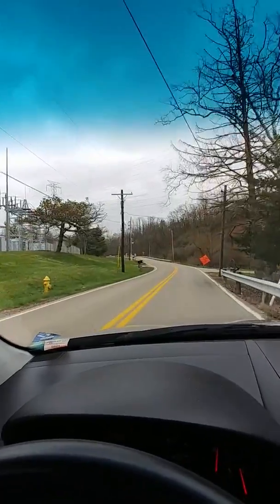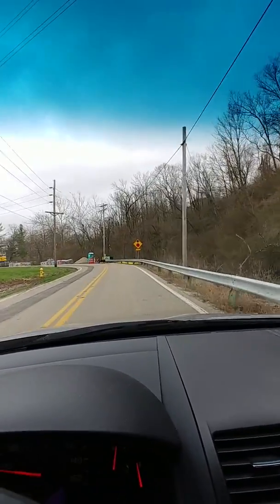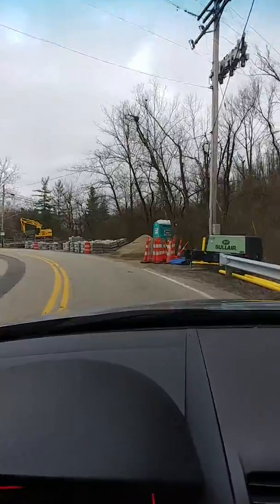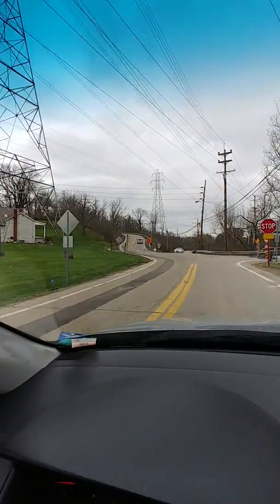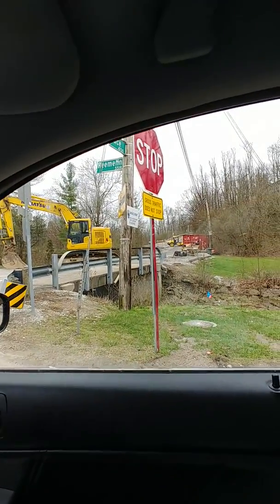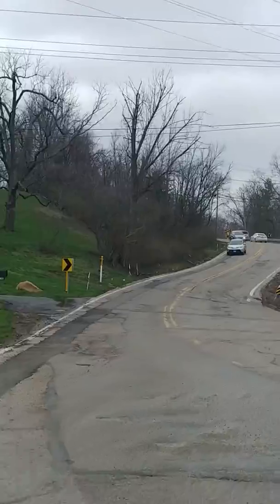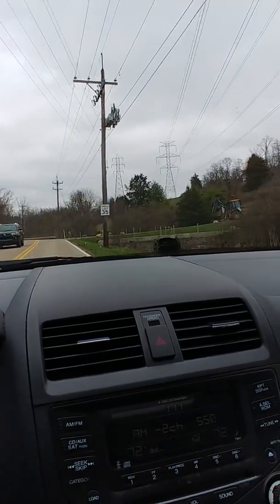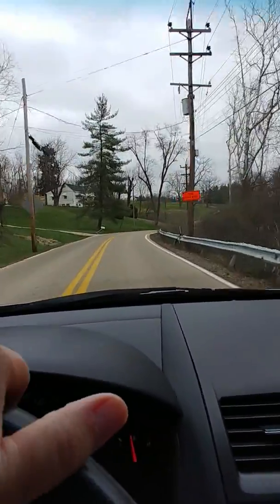5g lines Installation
Neighborhood